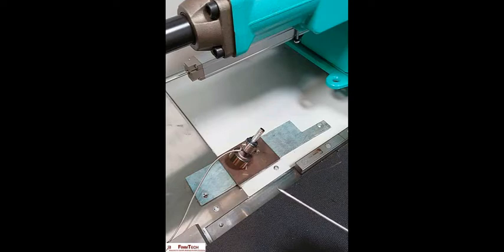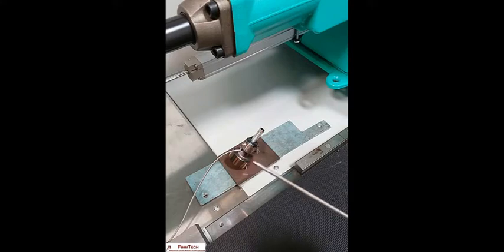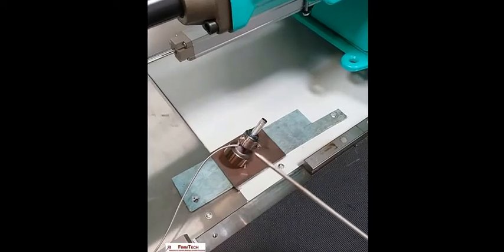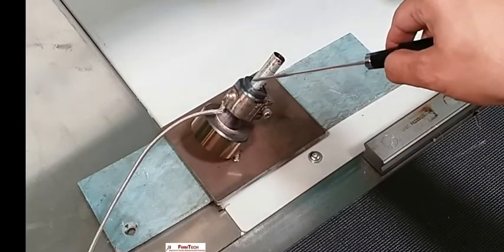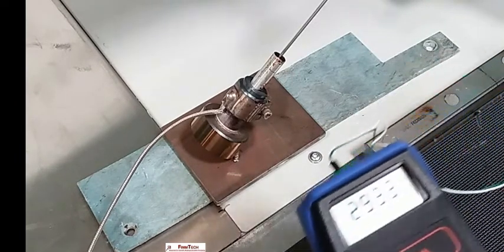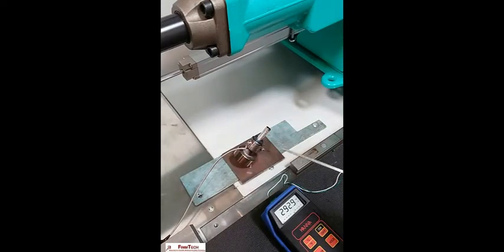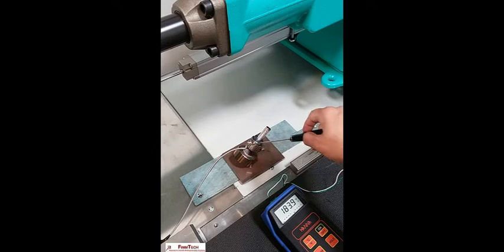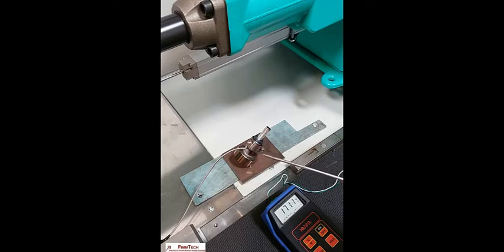How to preheat the melt probe for measuring the melt temperature for Injection Molding of Plastics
Melt Probes are usually preheated with a flame torch or by keeping the tip on the barrel heater of the machine. The flame torch can damage the tip and sometimes can even be dangerous if not used carefully. This video shows a simple method to preheat the tip. (Idea was conceived by my friend Biff. Rest  in Peace brother! )